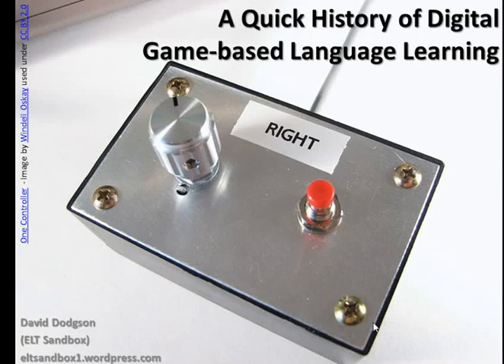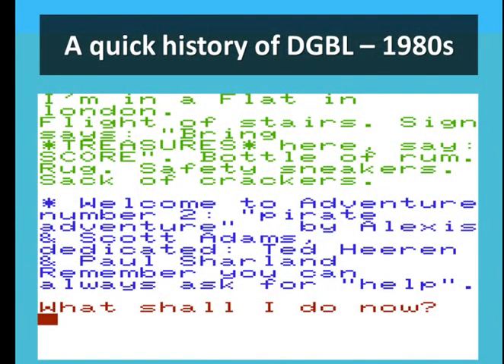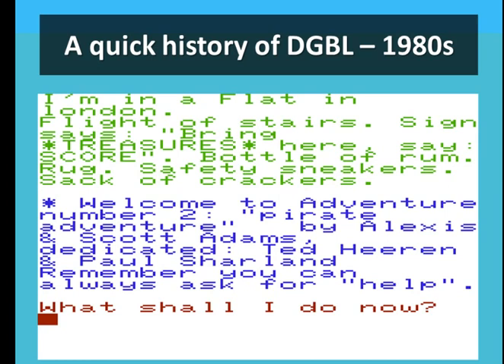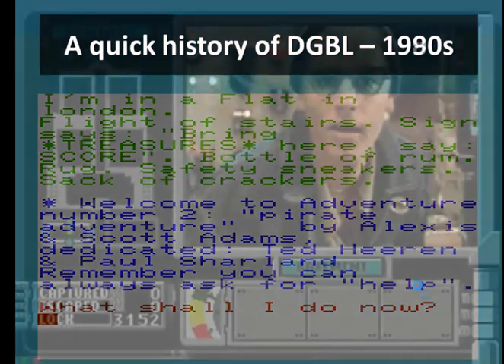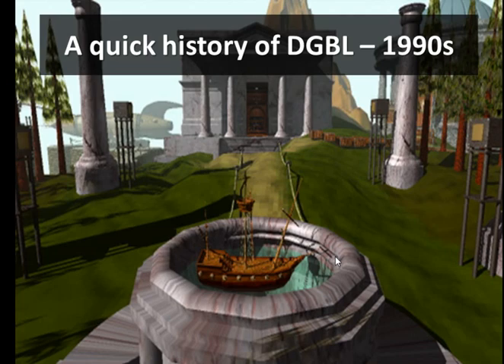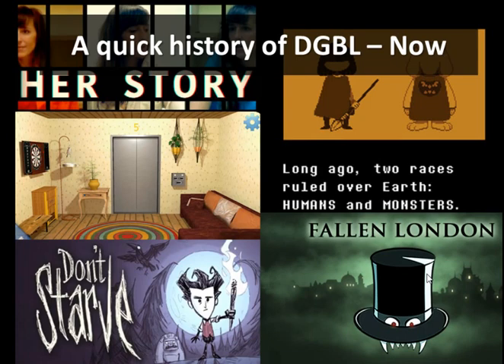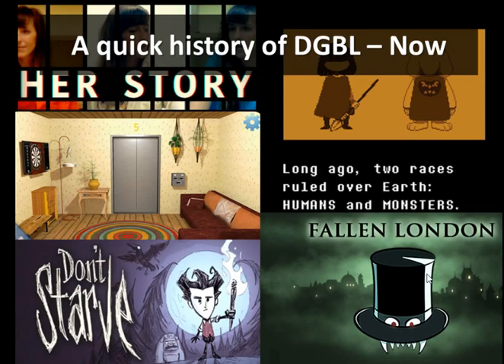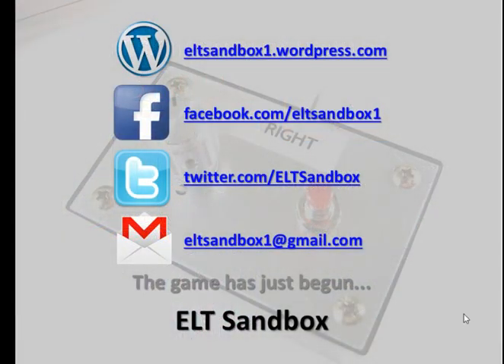A Quick History of Digital Game based Language Learning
Using video games in language education has become a hot topic it recent years, but it has a surprisingly long history. In this video, I discuss research, barriers and advances in game-based learning over the last thirty years and discuss why now is an exciting time for DGBL.

This presentation is based on the following article:

Dodgson, D (2016). Pixelated Circles: 30 years of game-based language learning. C&Ts (IATEFL YLTSIG Magazine) Special Pearl Jubilee Edition, pp 64-66

Other articles referenced in this video:

Palmberg, Rolf (1988) Computer games and foreign-language vocabulary learning. ELT Journal 42/4: 247-252

Rama, P. S. Black, R. W., Van Es, E. and Warschaeur, M (2012) Affordances for second language learning in World of Warcraft. ReCALL 24/3: 322-338

Warschauer, M. and Healey, D. (1998) Computers and language learning: an overview. Language Teaching 31: 57-71